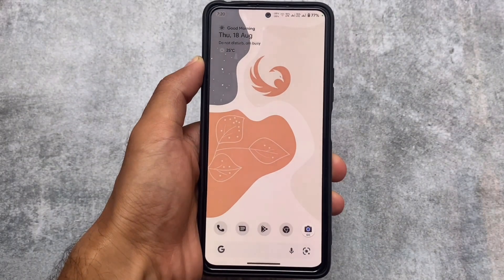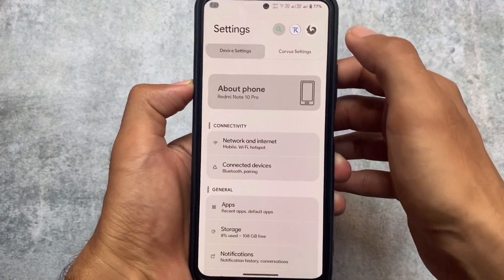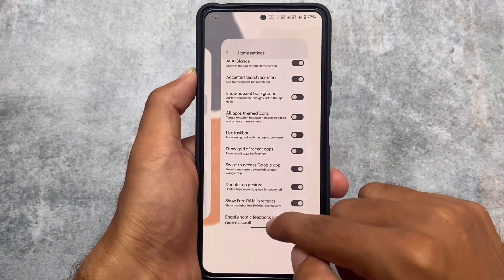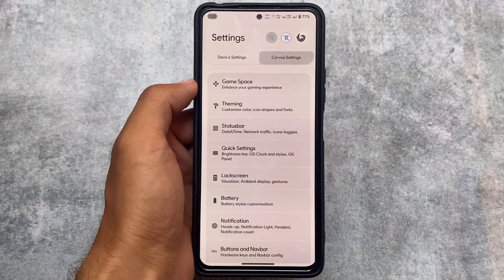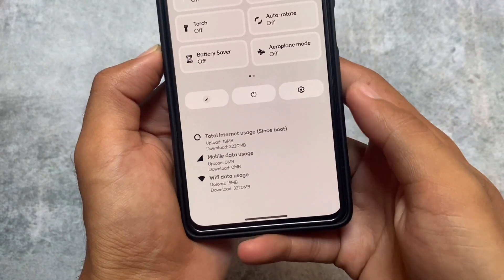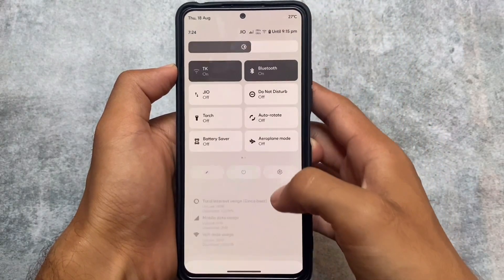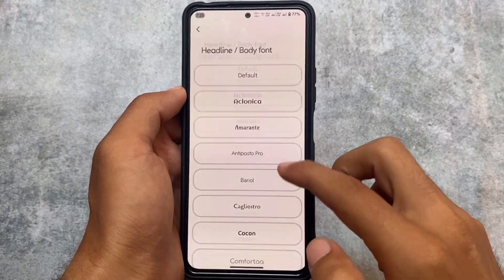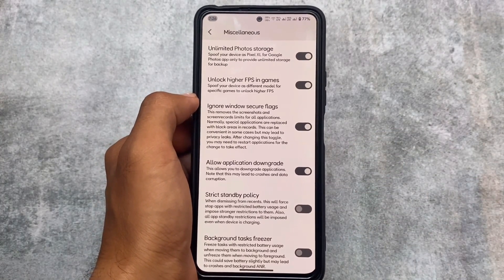Corvus OS V4.0 is here - Perfect UI & Great Customisation?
Hey guys, What's Up? Everything is good I Hope. In this video, I'm gonna show you " Corvus OS V4.0 is here - Perfect UI & Great Customisation? ". Make Sure to watch this video till the end to understand everything.